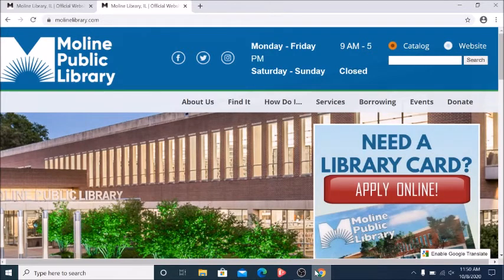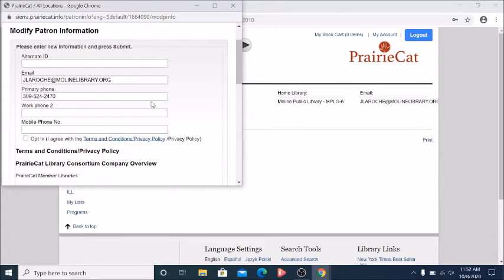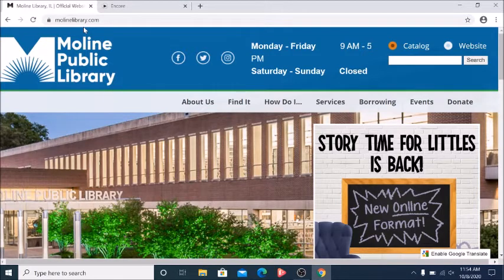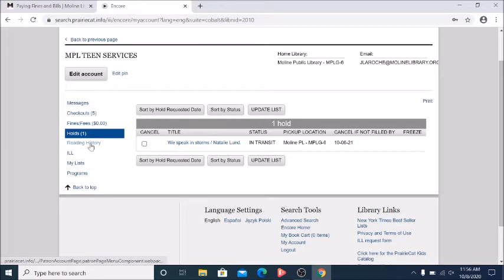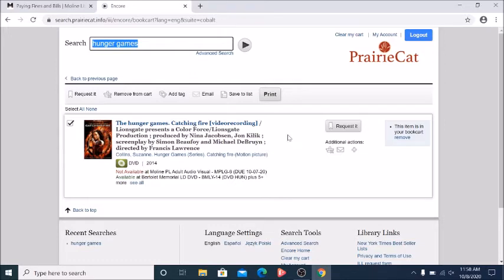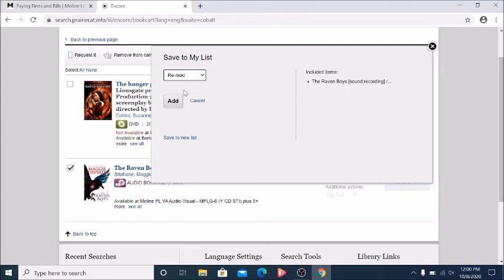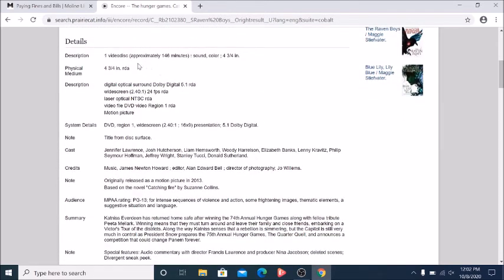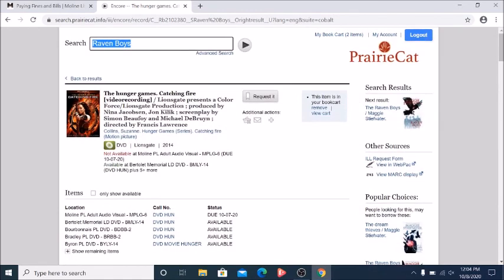Using the PrairieCat Catalog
Learn how to access your account on the PrairieCat catalog and about some of the great features it offers.